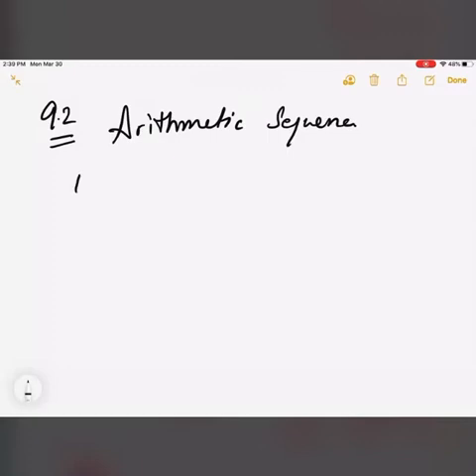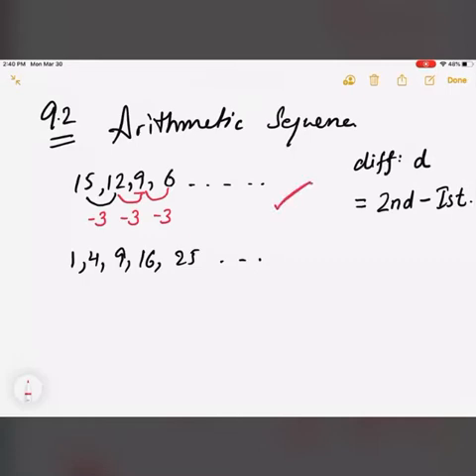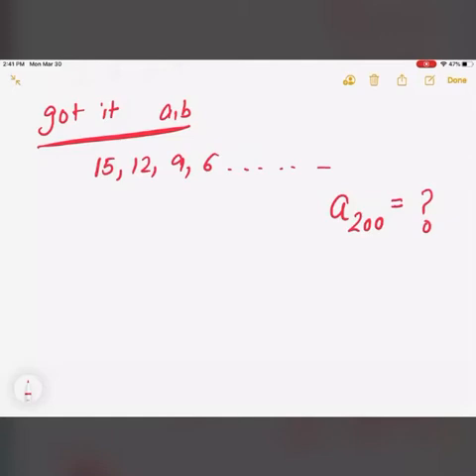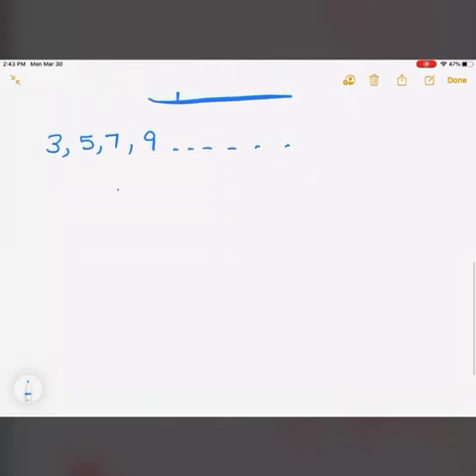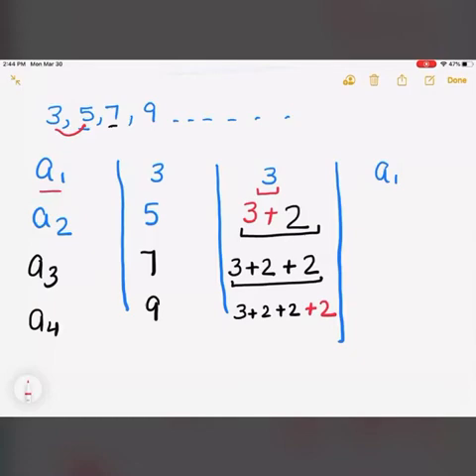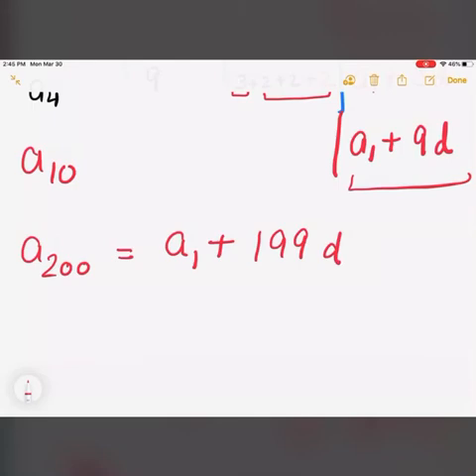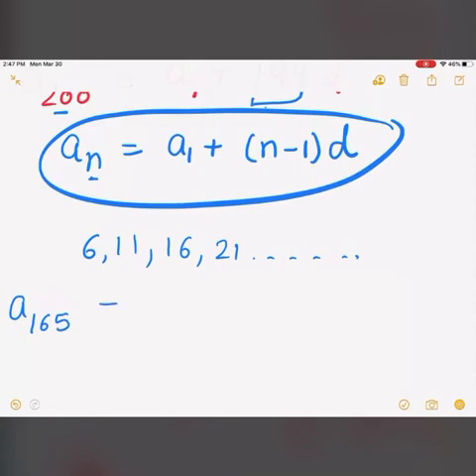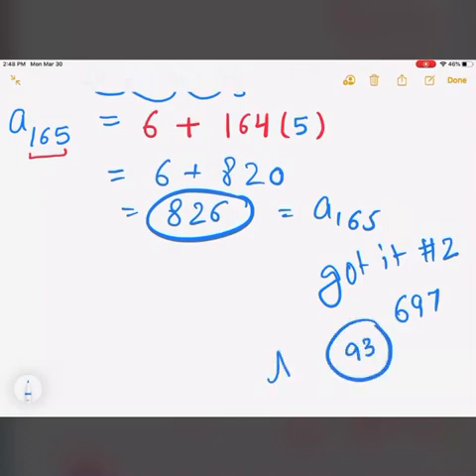Integrated Math 3: Explicit Rule for Arithmetic Sequences